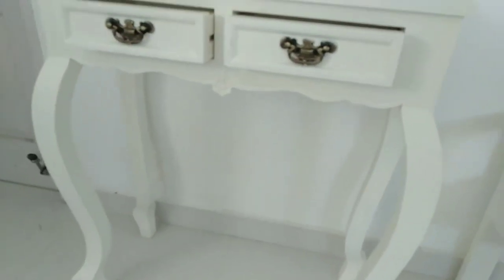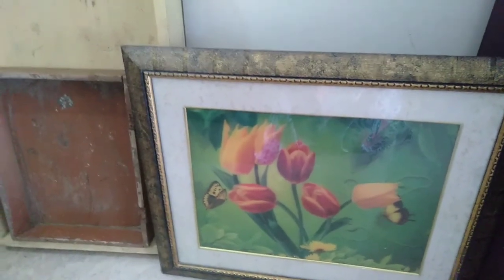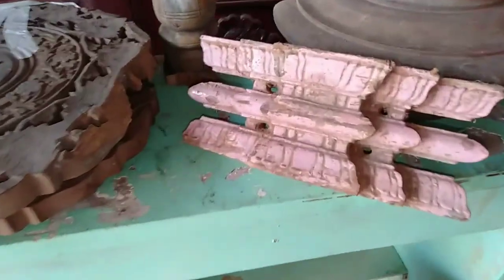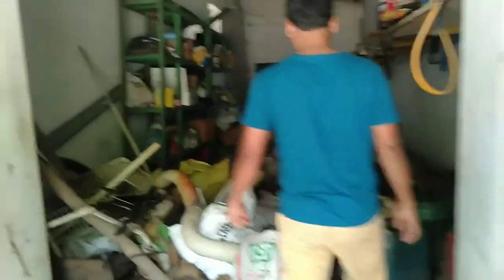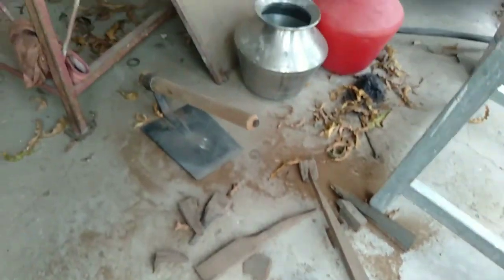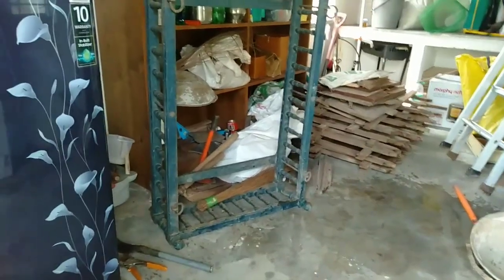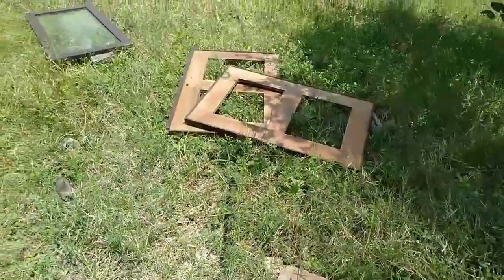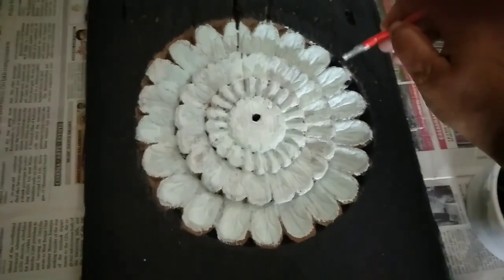French Country-Style Farmhouse Decor | Shabby Chic | Thrifting in India | Antiquing | DIY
We have been so obsessed with growing our food on our half-acre that it took me 5 years to even think of working on the interiors of our farmhouse, here in Chennai. Can one aspire for a French country-style farmhouse living in India? Oh you bet! I will be sharing my design process, thrifting , antiquing and DIYs to create that French-country meets Shabby chic look I am going for. Want to come along for the ride? You are going to be quite surprised, that's for sure. Join me on this exciting creative design journey. For more updates follow me on -